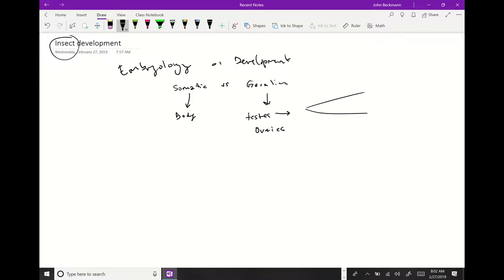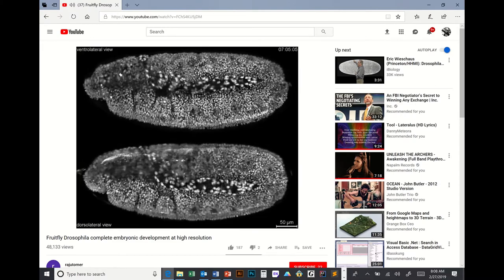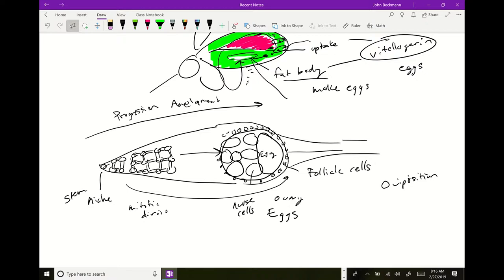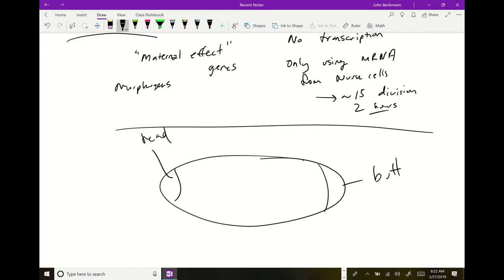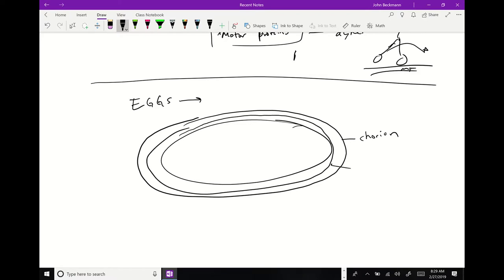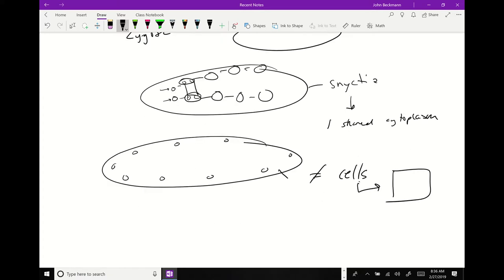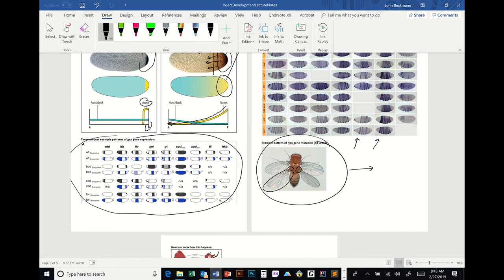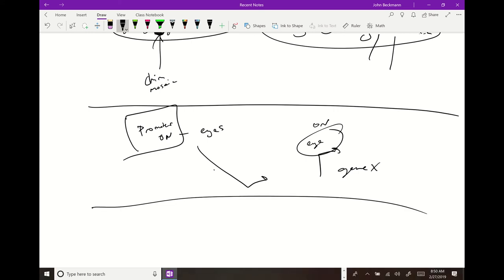Biotechnolgy 016: Fly Development: Developmental Biology in Drosophila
A lecture on Developmental Biology in Drosophila.
Time Stamps
0:20 — Why study embryology or development?
1:40 — Somatic vs Germline Cells
2:43 — Morphogens
4:29 — Segmented Development
5:59 — Finding the Video
6:41 — Video of Drosophila Development sped up to one minute
9:58 — The Job of the Ovaries
11:07 — Vitellogenesis, creation of “the yolk protein”
12:46 — Mosquito Example of Vitellogenesis
14:40 — Progression of Development within the Ovaries (from stem cell niche to the end of the ovary)
16:34 — The difference between the egg, nurse, and follicle cells and their respective roles
19:29 — Maternal Effect Genes
21:47 — Defining Anterior and Posterior Ends
23:30 — Question: “How does it force mRNA to get there?”
28:08 — Question: “Does the protein just remain there once it gets to its destination?”
28:57 — The Egg Structure
34:38 — The Zygote
38:28 — Gap genes
39:35 — Pair-rule genes
39:50 — Segment Polarity genes
40:27 — Hox genes
41:00 — Development is based around patterns of segments (How we know this)
42:51 — Examples of the gap genes
43:00 — The four-winged fly created by mutations on Hox genes
43:55 — Blastoderm formation
45:38 — Gastrulation
48:06 — How early development relates to insect transgenesis.